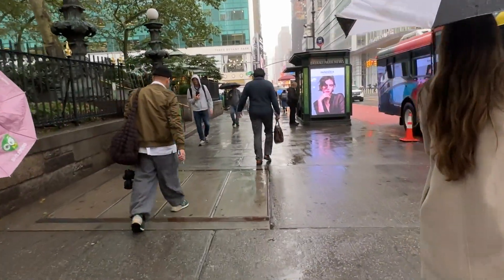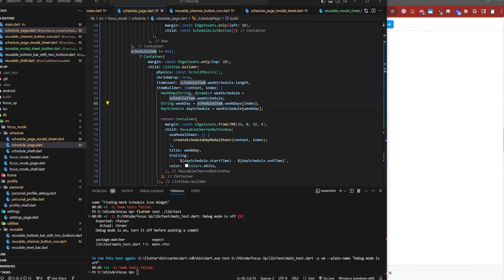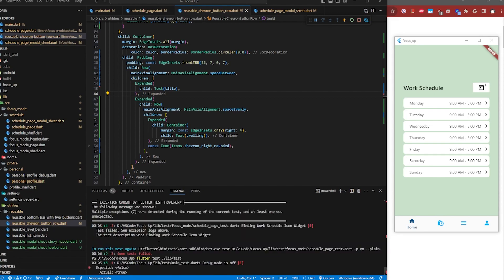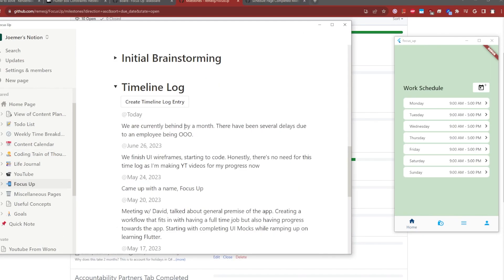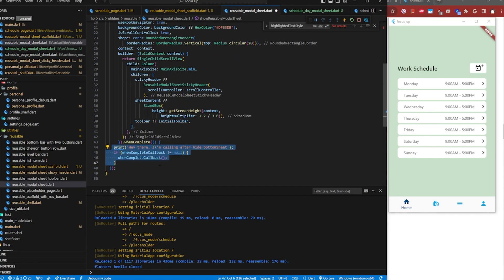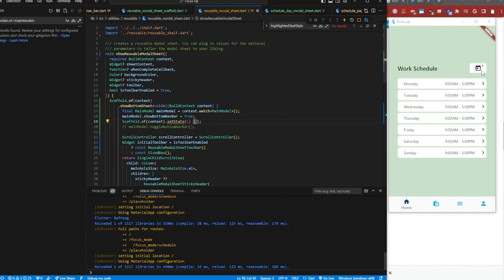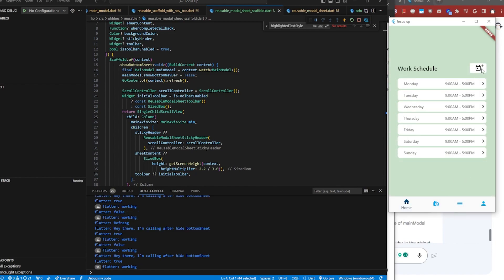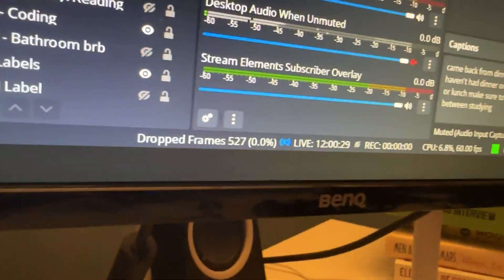I spent 12 hours debugging my mobile app | Google Software Engineer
12 hours of debugging seems like it shouldn't be a fun time. But I enjoyed it! Find out why by watching the video! Thanks for stopping by!